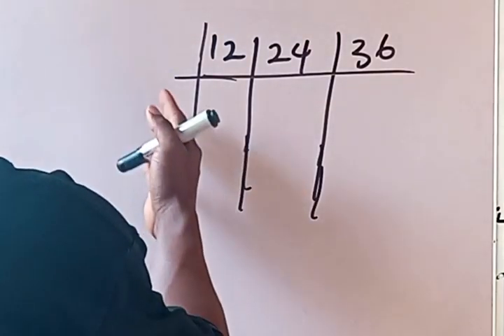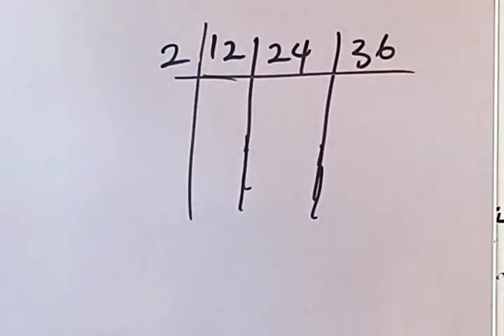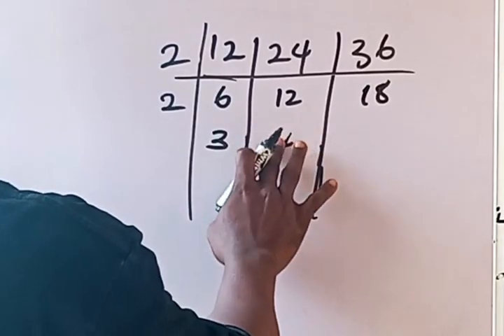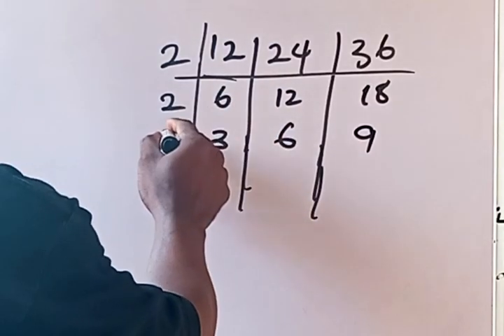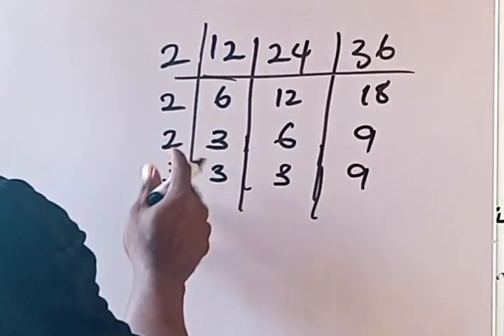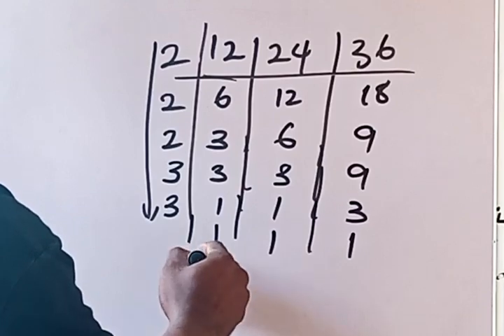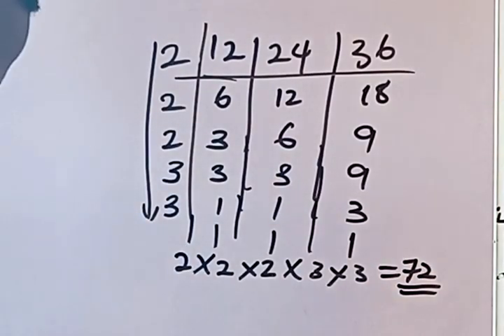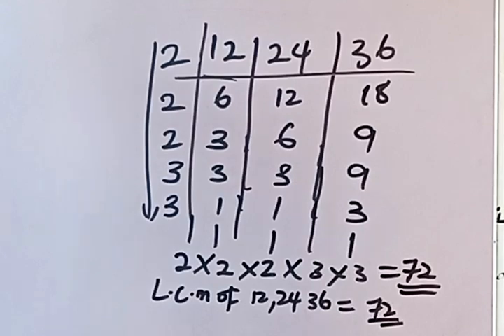LCM of 12, 24 and 36 by Division Method Division Method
Learn how to find the LCM of 12, 24, and 36 using the Division Method in a simple, step-by-step way. This easy explanation is perfect for primary, secondary, and high school students preparing for exams. The division method is one of the fastest and most reliable ways to calculate the Least Common Multiple (LCM), especially in competitive exams.

In this lesson, you’ll understand:

🎯What LCM means

🎯Why the division method works

🎯How to solve LCM questions accurately

This video is ideal for math beginners, WAEC, NECO, JAMB, CBSE, and IGCSE students. Watch till the end to master LCM problems with confidence.

Keywords / Tags:-

LCM of 12 24 and 36
LCM by division method
Division method LCM
How to find LCM
LCM math problems
LCM for beginners
Least common multiple
LCM step by step
Math tricks for exams
Basic math tutorial
LCM examples
LCM using division
Primary school math
Secondary school math
WAEC mathematics
NECO math
JAMB math
CBSE LCM
IGCSE math
Easy math methods